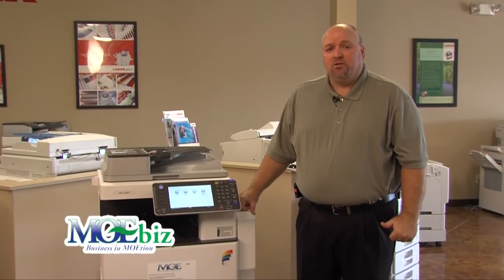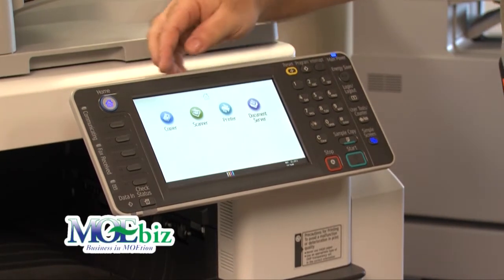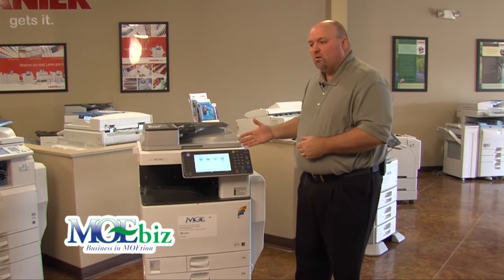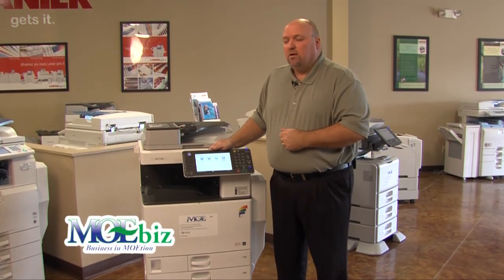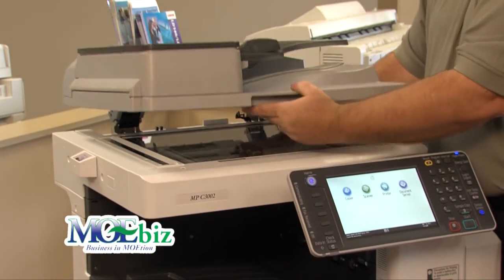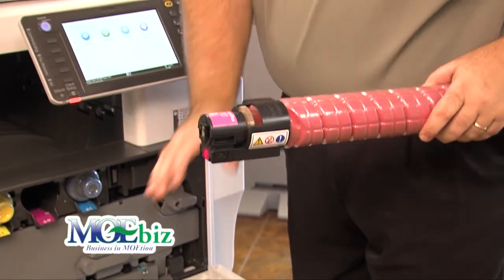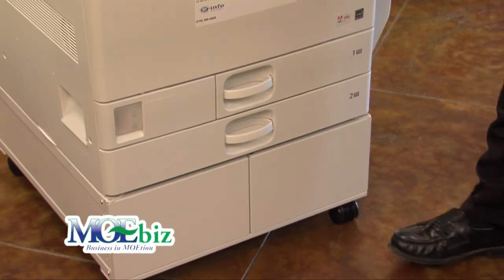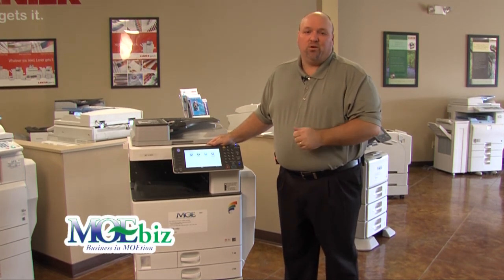MOE MPC3002 rev